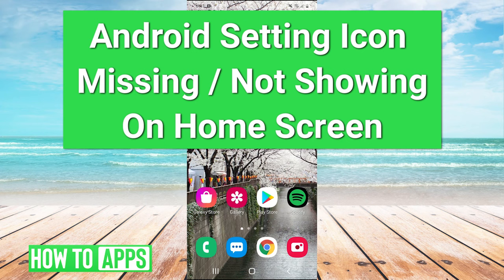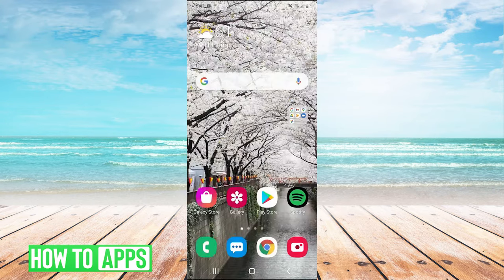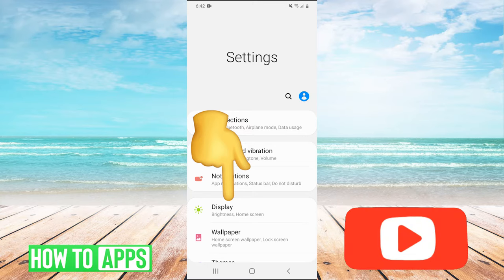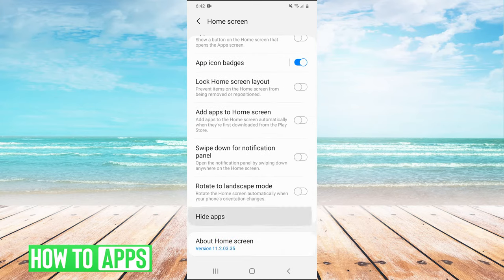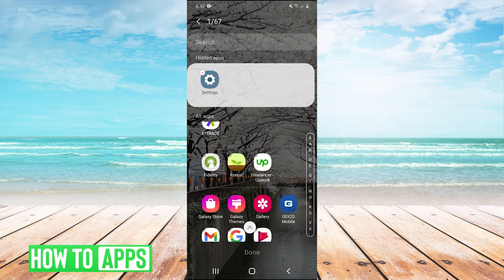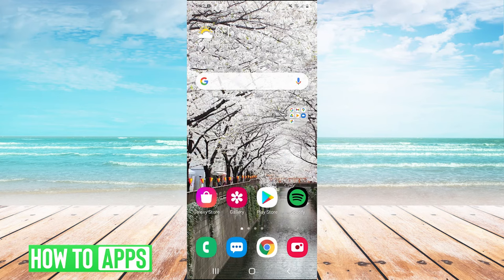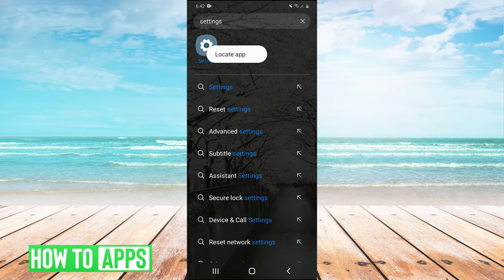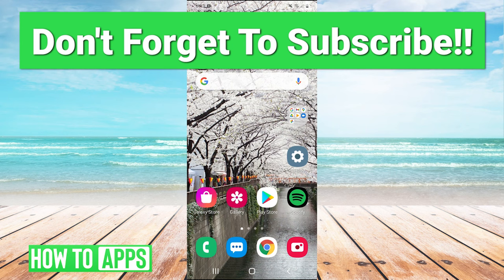Android Setting Icon Missing / Not Showing On Home Screen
Let's walk through getting your settings icon back on Android if it's missing or hidden from the home screen.

Android allows you to hide certain icons or apps from your home screen. If you find the settings app is missing from your home screen I walk you through several ways to find the settings app and restore it back to your home screen.